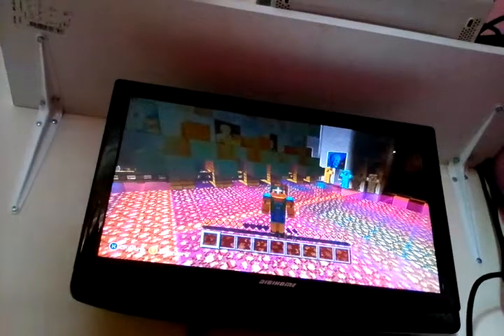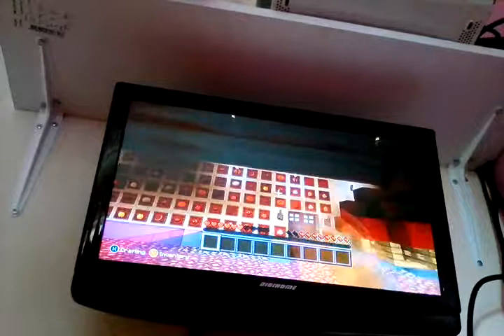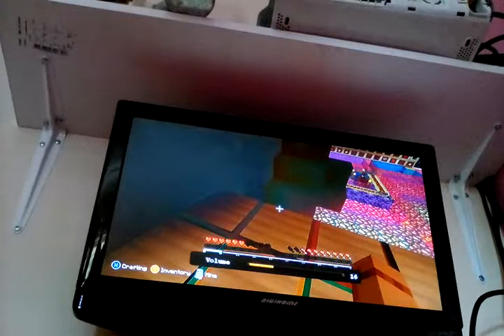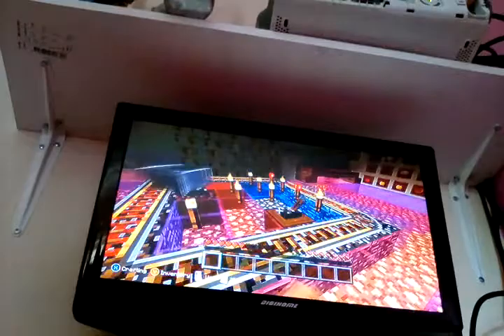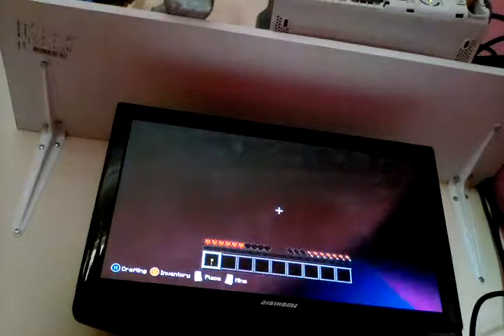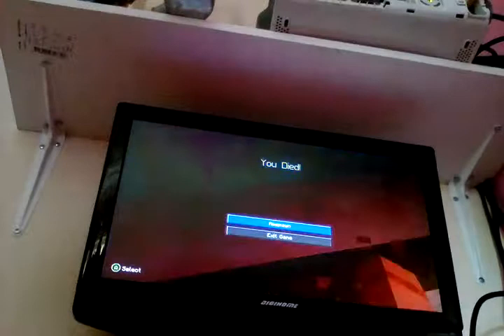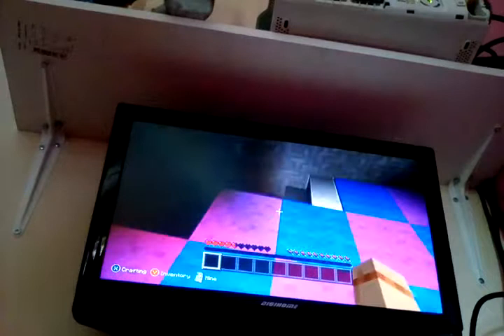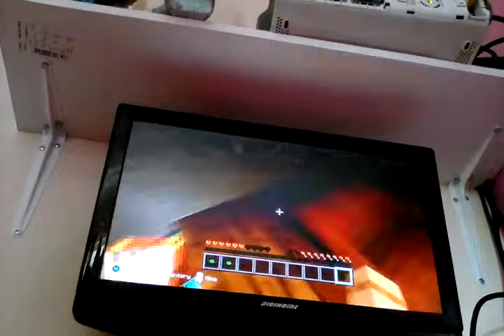#1 NEW SERIES!!! Kawii bubble princess adventures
Peace
Love
Family